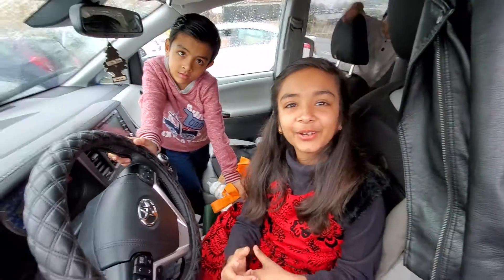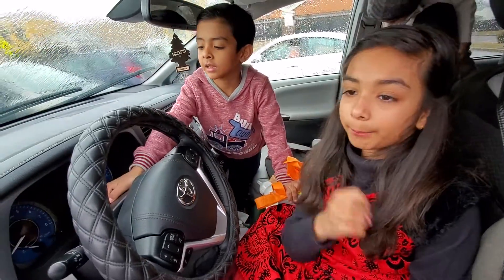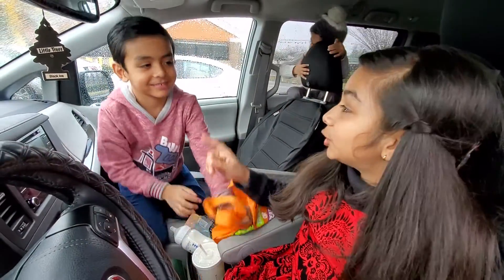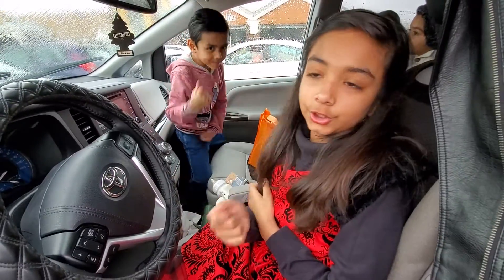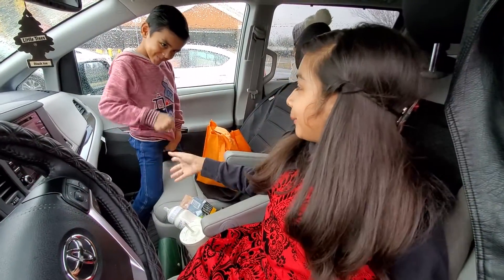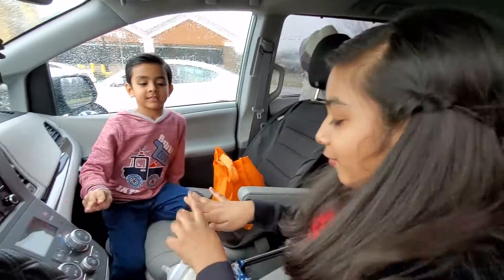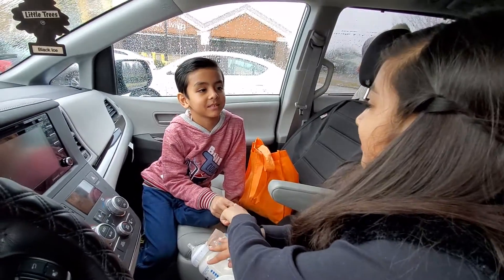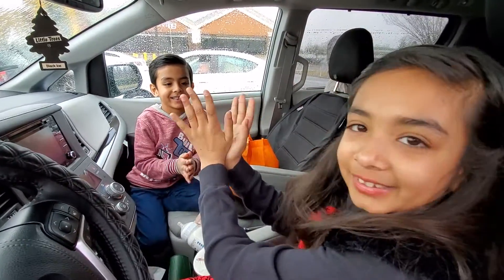Rock paper ceaser shoe and punishment